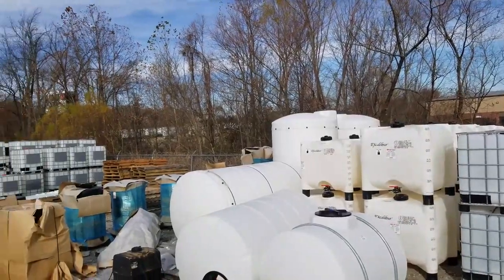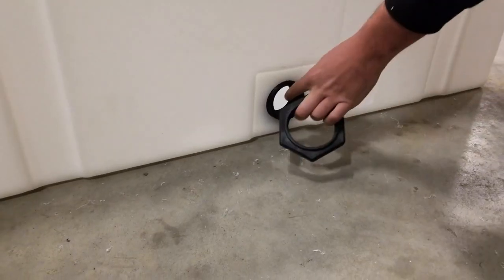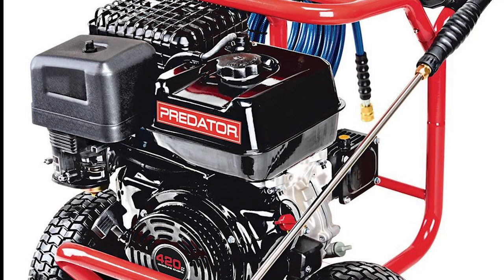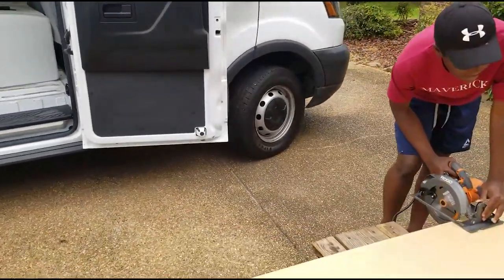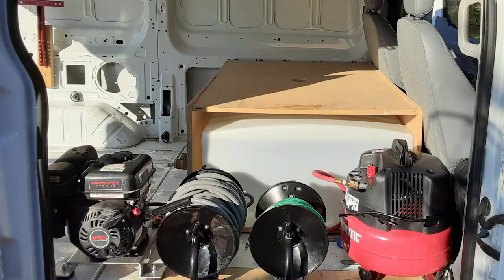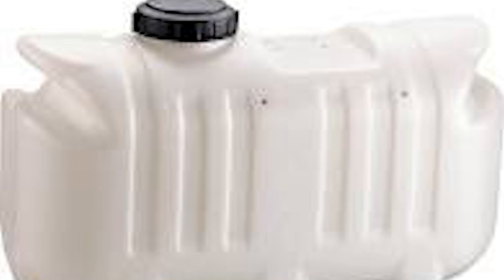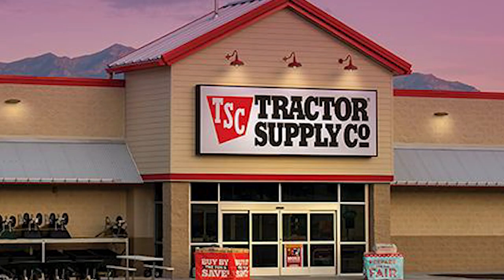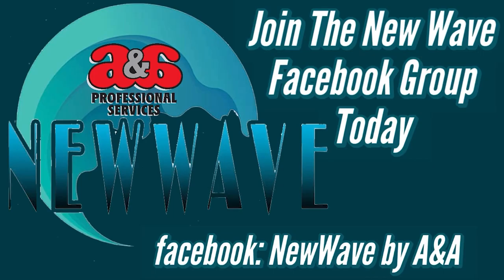Mobile Auto Detail: What Size Water Tank Do You Need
Mobile Auto Detail: What Size Water Do You Need

To purchase chemicals used in this video.